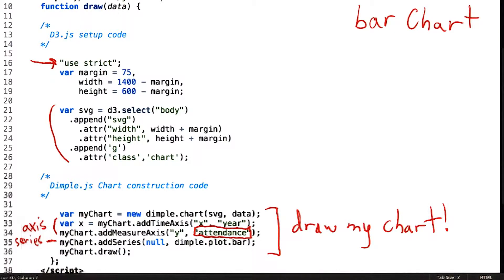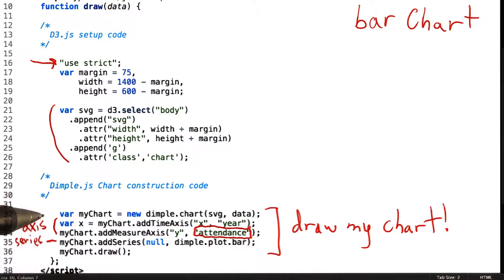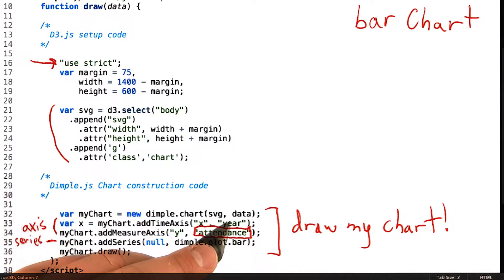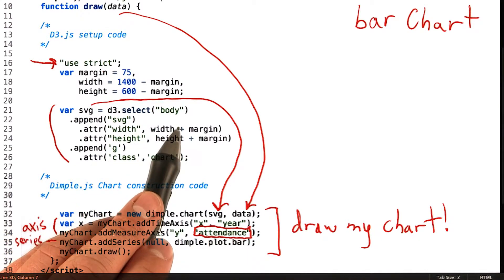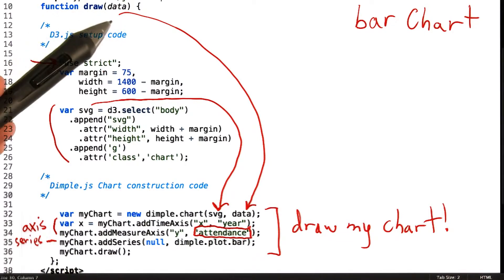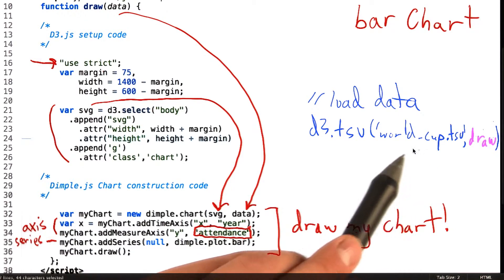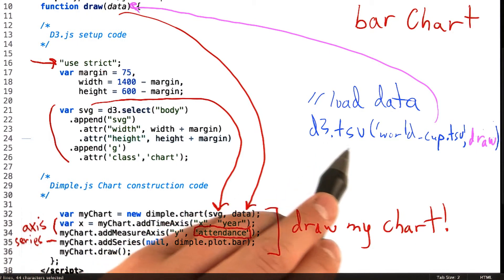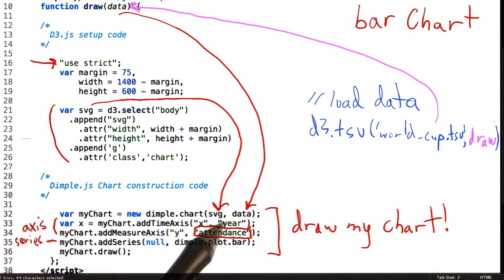Creating and Drawing the Chart - Data Visualization and D3.js